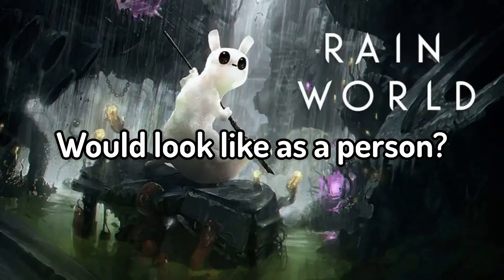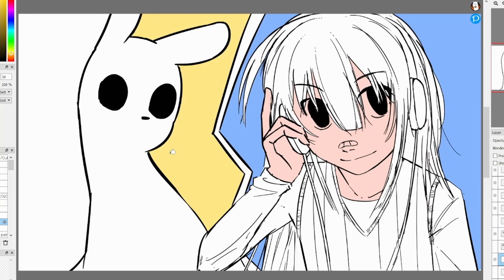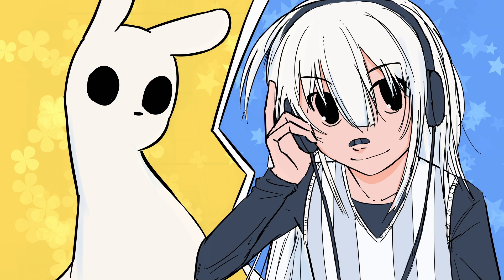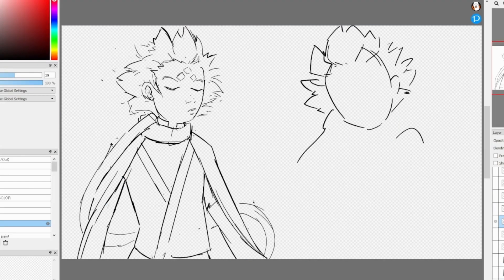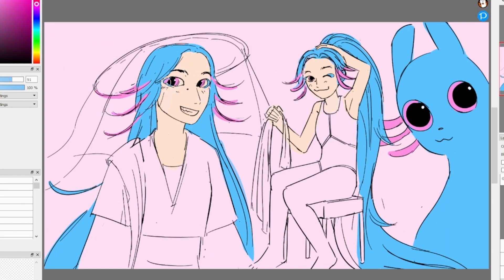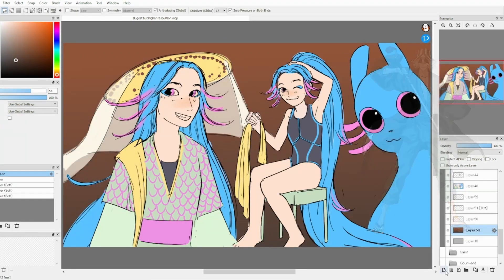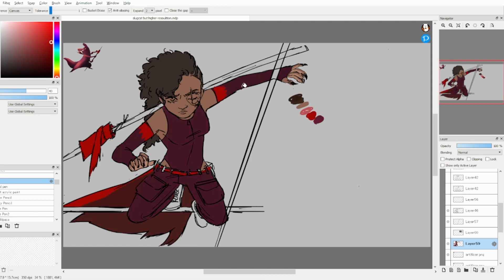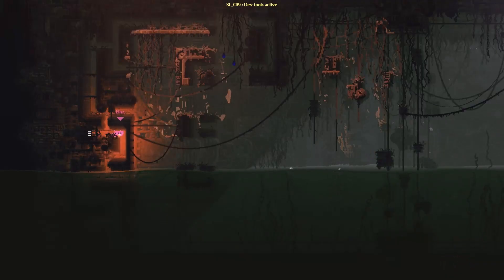Drawing Slugcats as People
0:00 Intro
0:05 Survivor Design
1:02 Survivor Final Drawing
1:07 Gourmand Design
1:49 Gourmand Final Drawing
1:52 Saint Design
2:28 Saint Final Drawing
2:35 Rivulet Design
3:24 Rivulet Final Drawing
3:29 Artificer Design
4:14 Artificer Final Design
4:19 All Final Drawings

Words for Algorithm:
Rain World Art, Rain World Slugcats, Rain World Downpour, Rain World Character Designs, Rain World Speedpaint, Rain World Drawing Slugcats as People,